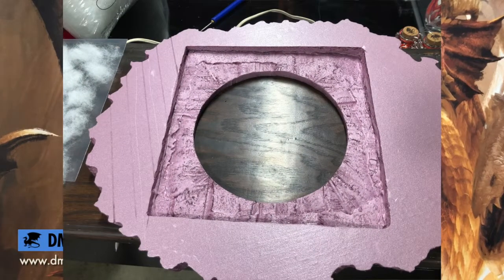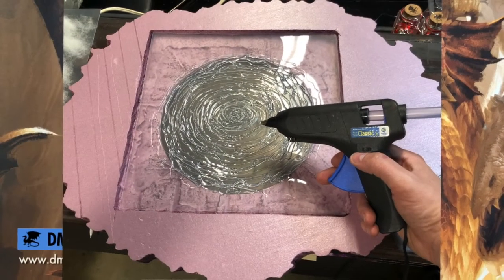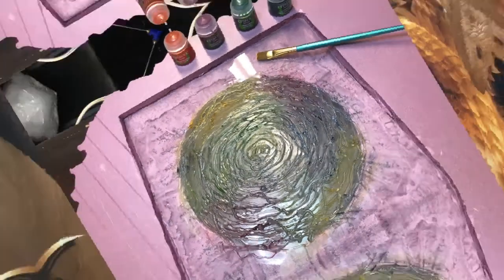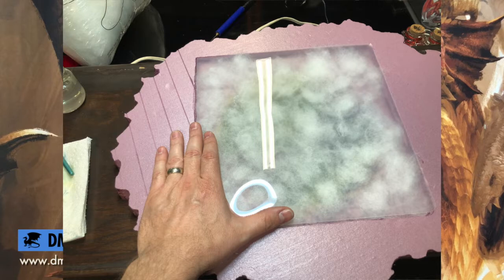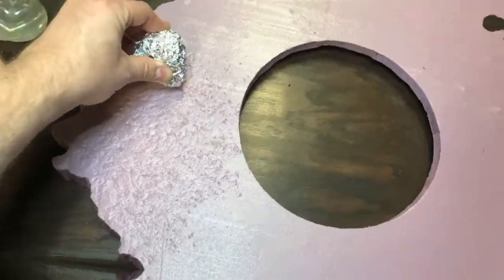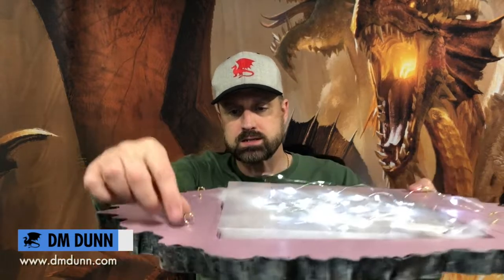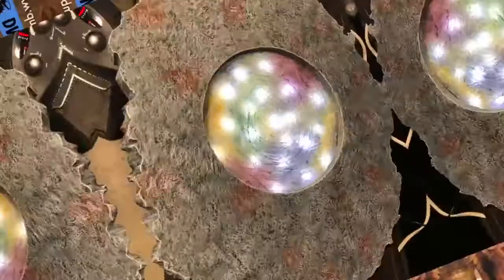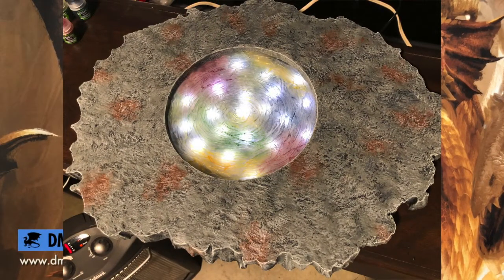A Beginner's Guide to Dungeons & Dragons - Crafting - Inverted Portals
Have you ever needed a portal for your Dungeons & Dragons game, but wanted something unique? If so, then this is the video for you.

- Cooking Concepts Chopping Mats 2 pcs / Planches a Hacher
- GOCHANGE 3 in 1 Foam Cutter Electric Cutting Machine Pen Tools Kit, 100-240V /18W Styrofoam Cutting Pen with Electronic Voltage Transformer Adaptor
- Games Workshop Citadel Shade...
- Games Workshop Citadel Medium Shade Brush
- Ehome Fairy String Lights, 12 Pack Fairy Lights Battery Operated, 7.2ft 20LED Christmas Lights Silver Coated Copper Wire Lights Firefly Lights Moon Lights for Party Christmas Decorations White

A Beginner's Guide to Dungeons & Dragons - Crafting - Inverted Portals is unofficial Fan Content permitted under the Fan Content Policy. Not approved/endorsed by Wizards. Portions of the materials used are property of Wizards of the Coast. ©Wizards of the Coast LLC.